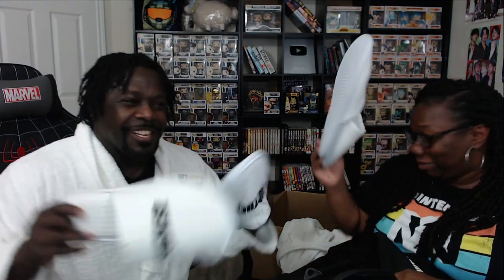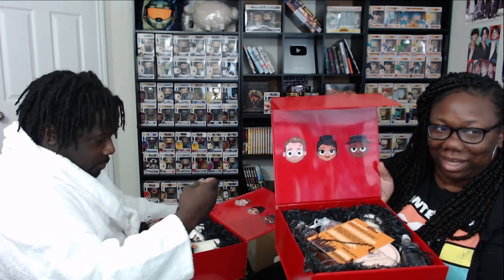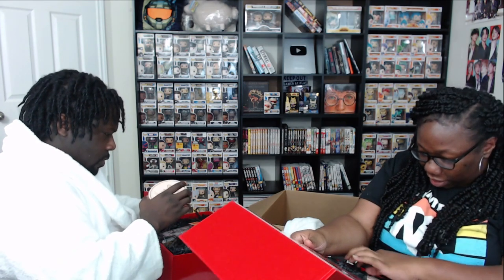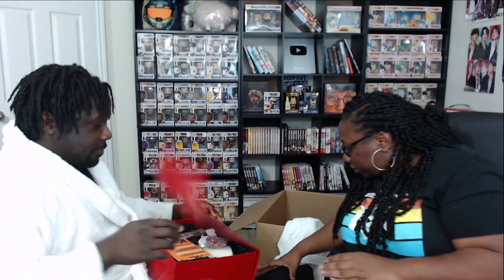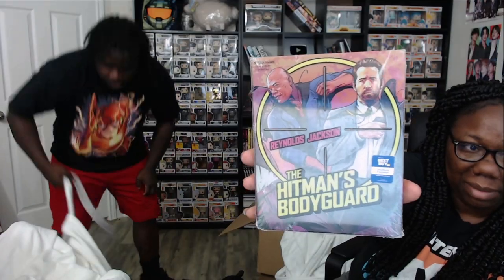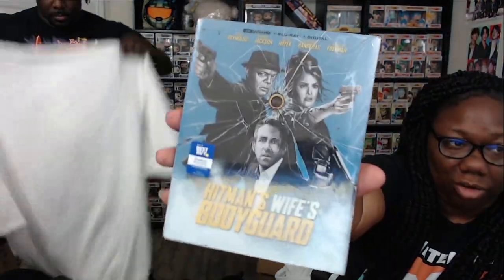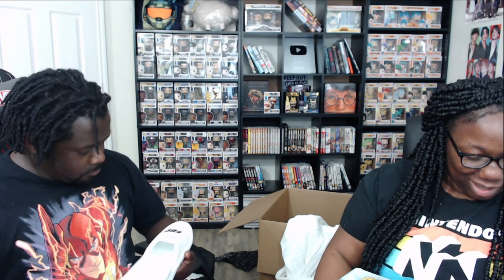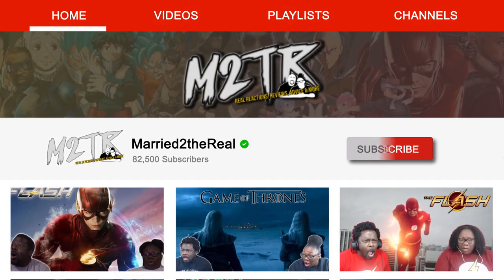WHAT'S IN THE BAG?? | The Hitman's Wife's Bodyguard Unboxing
Thanks again to our friends at Lionsgate for providing this awesome gift!

Both THE HITMAN’S BODYGUARD and THE HITMAN’S WIFE’S BODYGUARD 4K Ultra HD, Blu-Ray Disc & DVD Steelbooks will be exclusively available at Best Buy on 8/17. Each steelbook will feature a spot gloss coating and will come with a protective plastic slipcover

**FILM SYNOPSIS**
The world’s most lethal odd couple –bodyguard Michael Bryce (Ryan Reynolds) and hitman Darius Kincaid (Samuel L. Jackson) –are back on another life-threatening mission. Still unlicensed and under scrutiny, Bryce is forced into action by Darius’s even more volatile wife, the infamous international con artist Sonia Kincaid (Salma Hayek). As Bryce is driven over the edge by his two most dangerous protectees, the trio get in over their heads in a global plot and soon find that they are all that stand between Europe and a vengeful and powerful madman (Antonio Banderas). Joining in the fun and deadly mayhem is Morgan Freeman as...well, you’ll have to see.Lionsgate and Millennium Media present, a Millennium Media/Nu Boyana Film Studios production, in association with Campbell Grobman Films, and in association with Film i Vâst and Filmgate Films.